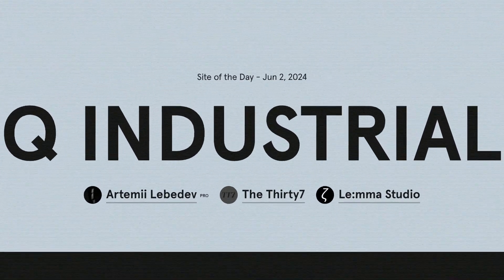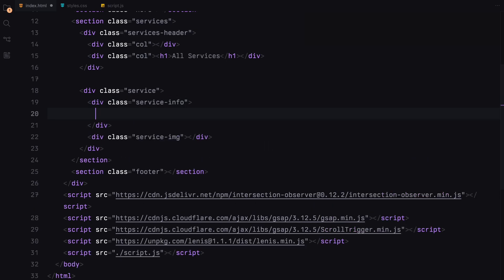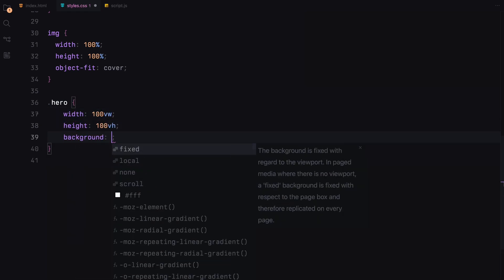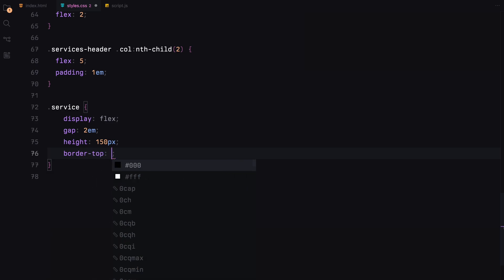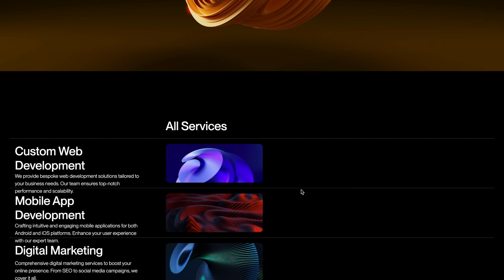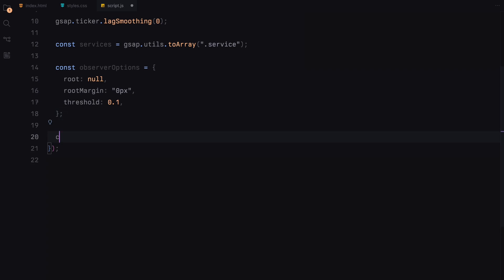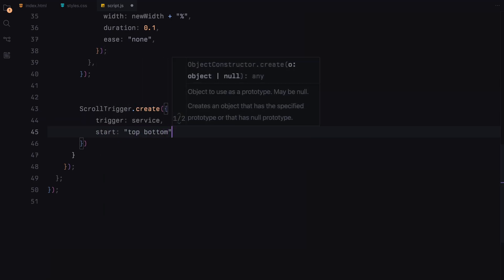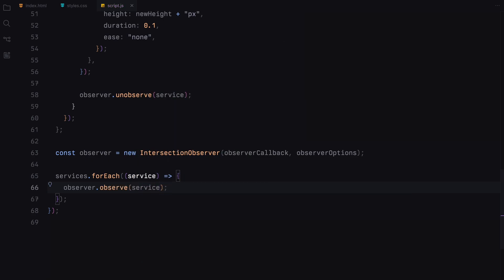Lenis Smooth Scroll & ScrollTrigger: A Perfect Animation Duo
Learn to implement Lenis smooth scroll with ScrollTrigger image animation using the Intersection Observer API for seamless, smooth scrolling effect!